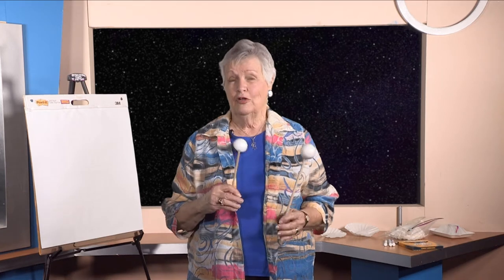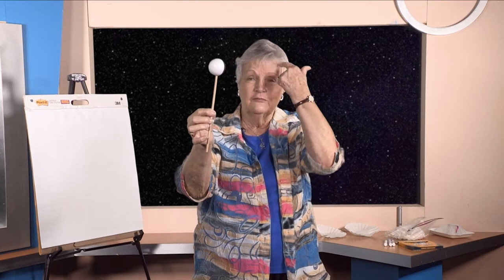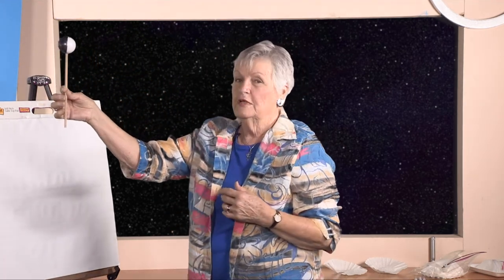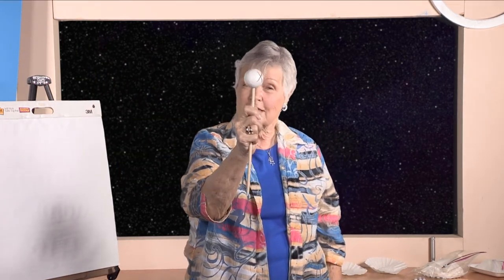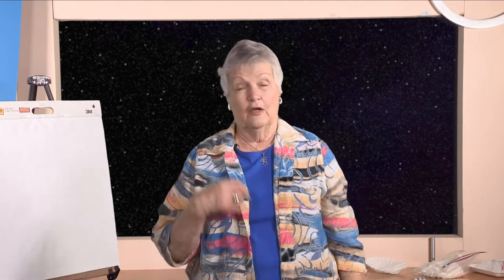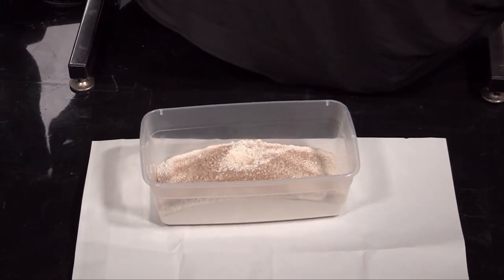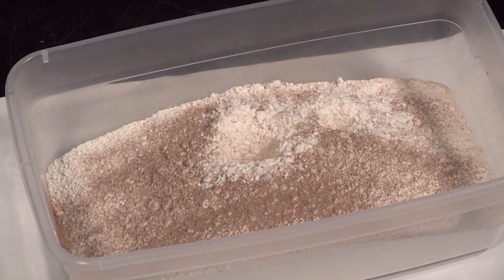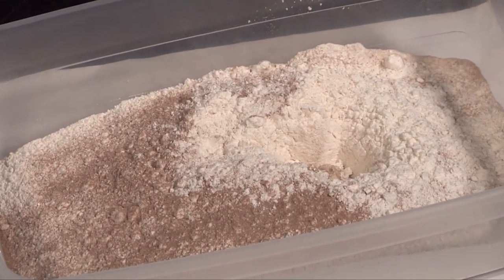Science Stuff - Ep 5 "Phases of the Moon"